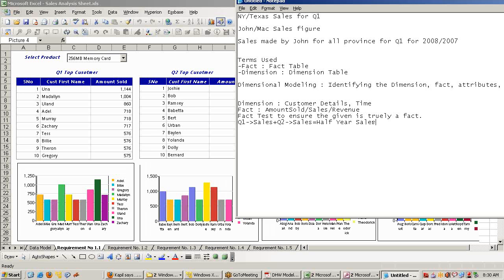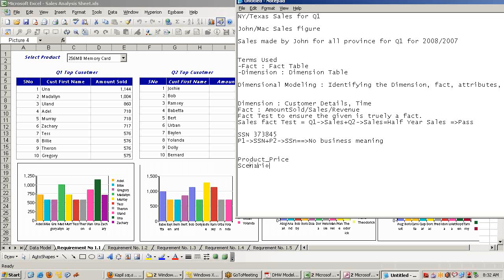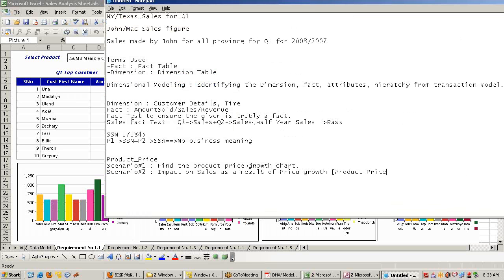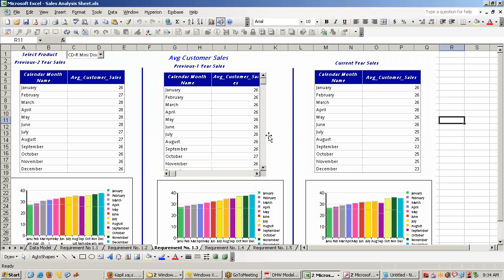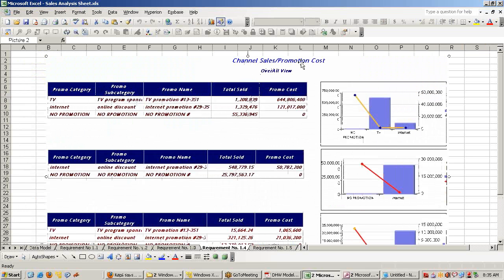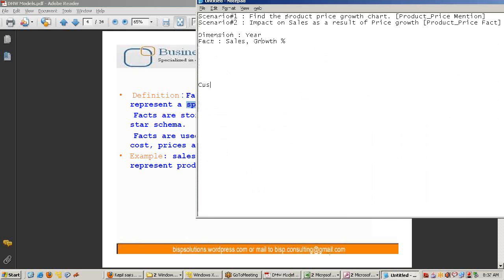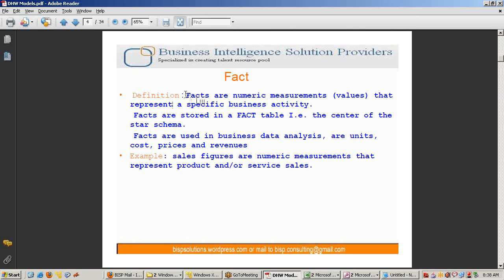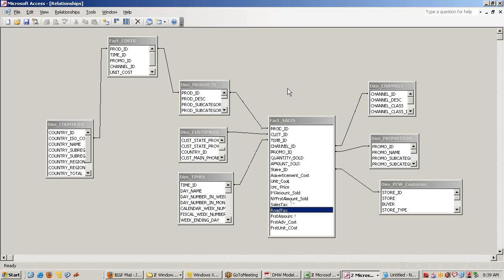Hyperion Training Class#1 0002B